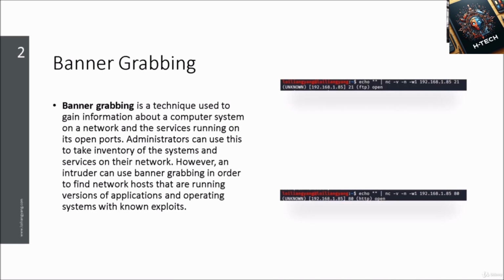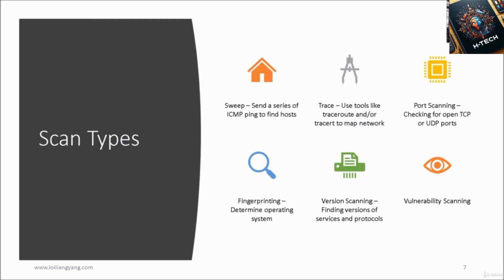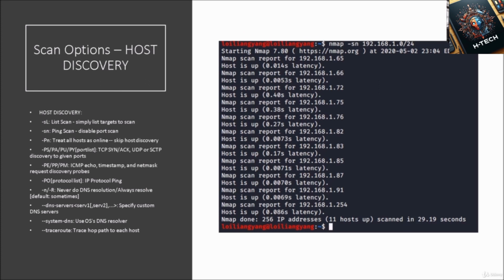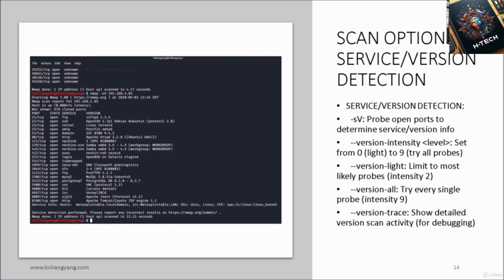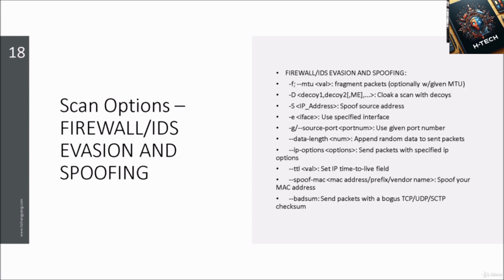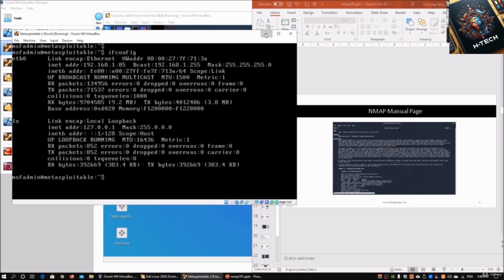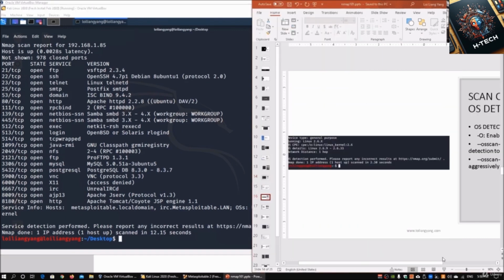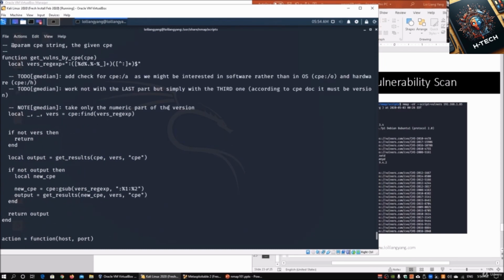08 | Full Ethical Hacking Course | NMAP